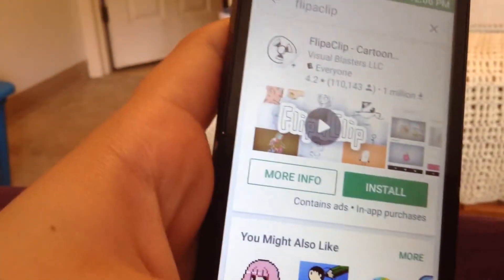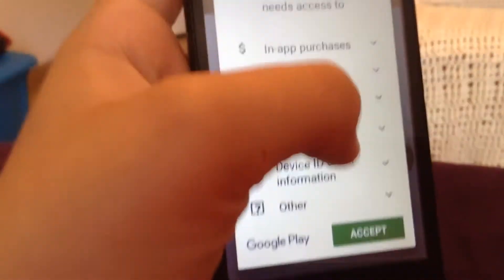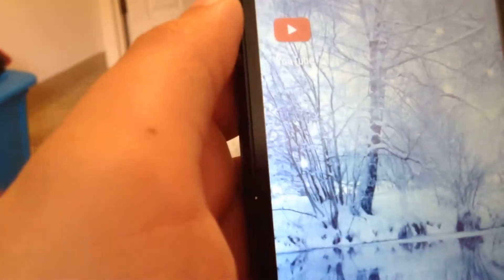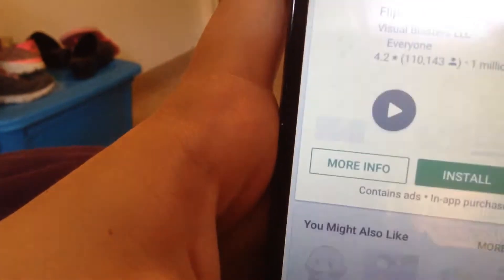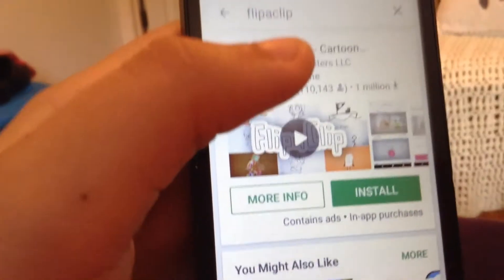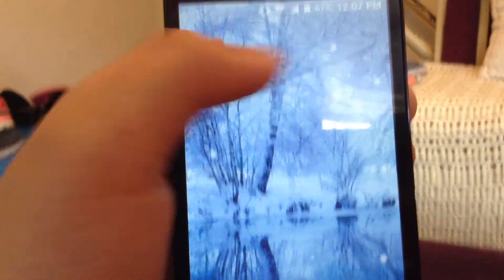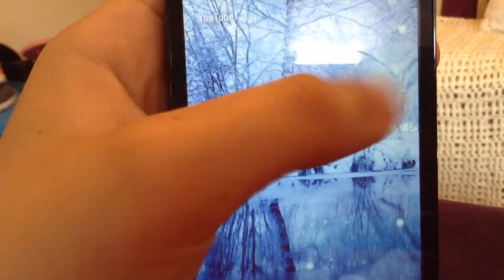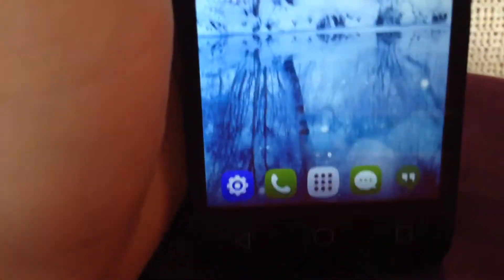IM SO SAD RIGHT NOW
Iiiiiiiiiiiiiii hhhhhaaattttteee mmmmmyyyyy Liiiiiiifffffeeeeeeee!